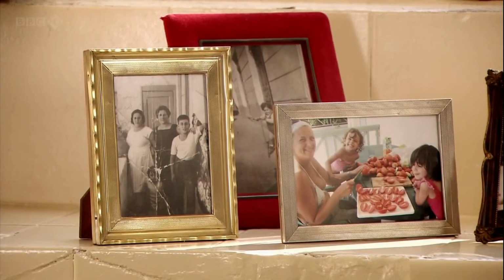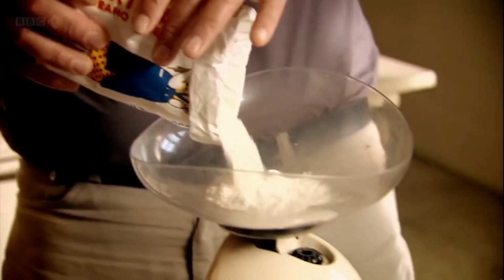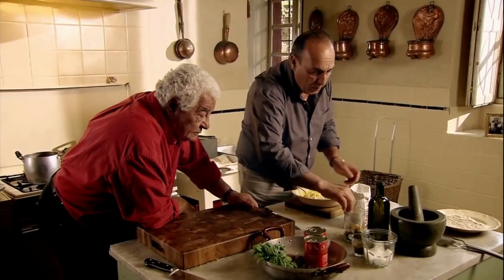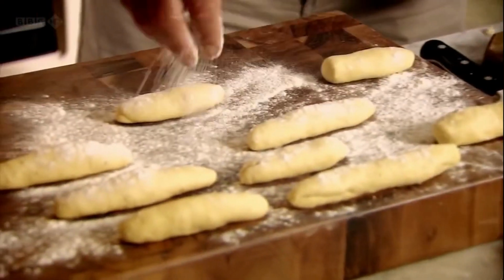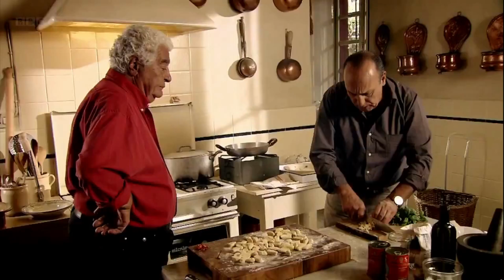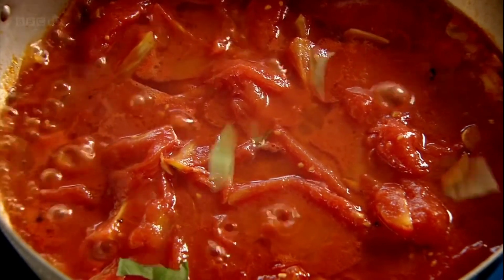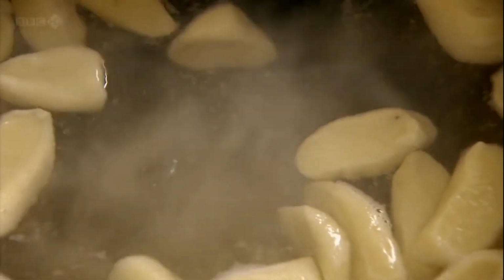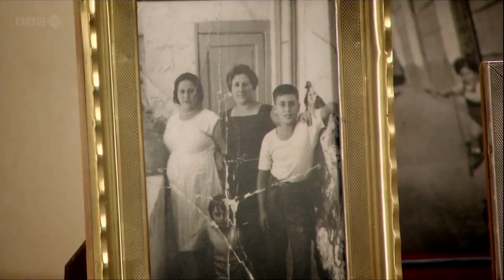Mamma Contaldo's Gnocchi alla Ricotta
Clip from the BBC series 2 Greedy Italian's where Antonio Carluccio and Gennaro Contaldo make Ricotta Dumpings.  Showing the simple ideas of Italian cooking.

Gnocchi di ricotta

Preparazione: 15
MinutiTempo di cottura: 3 Minuti
Tempo Totale 18 Minuti
Persone: 4 persone
Nice first plate for a dinner

INGREDIENTI
250 g ricotta vaccina, fresca
150 g farina, 00
60 g parmigiano, grattugiato
1 uovo, intero
sale e pepe season to taste